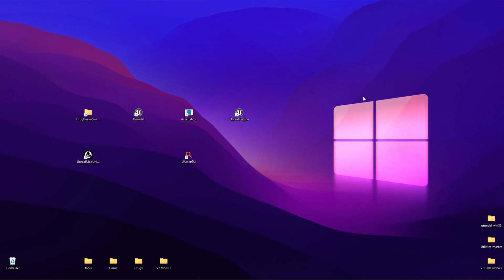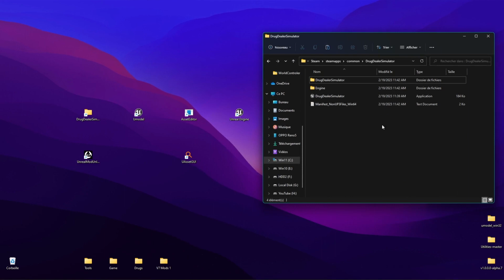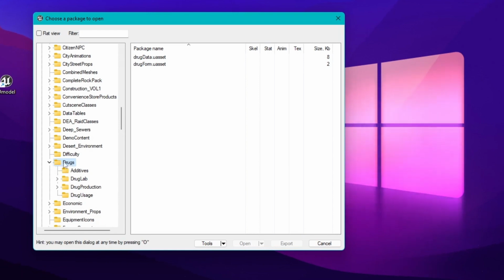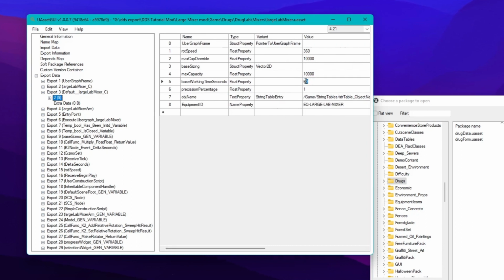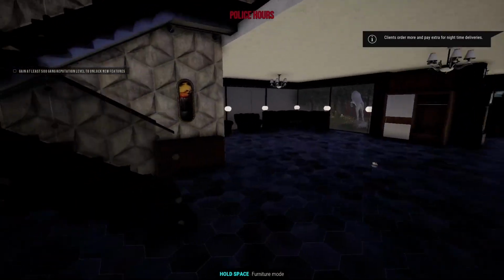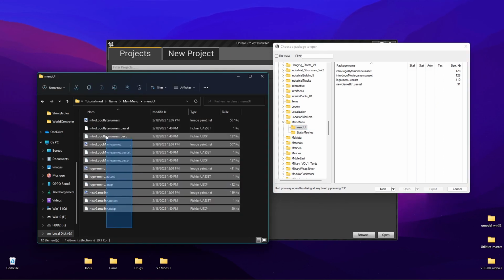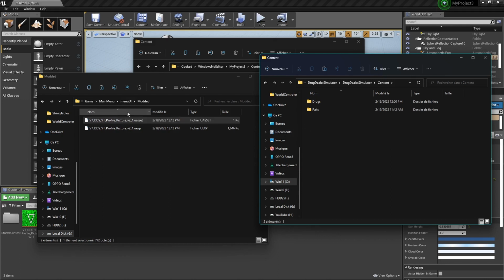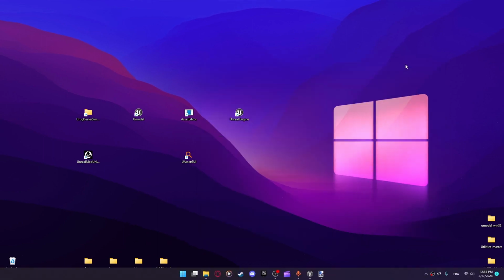DDS Modding Tutorial!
Heya!
In this video, we got to see how to Mod Drug Dealer Simulator! Big thanks to Huslaa for helping me :)

We can mod pretty much any value in the game (such as equipment capacities, prices, drug related stuff, inventory stacks, police related stuff, etc) and any/most textures aswell!

Tools needed:
- UnrealModUnlockerBasic (aka. illusory software)

UnrealEngine 4.21.2 (for cooking images)
Download from your Epic Games Launcher

This will also be part of my upcoming steam guide :) Make sure to read the 'Readme' !

Thanks again to Huslaa for helping me, and leave any questions of feedback in the comments section!

Chapters:
0:00 - Intro
0:58 - What you'll need
2:50 - Part 1: Modding Values
15:45 - Part 2: Modding Textures / Images
23:50 - Outro